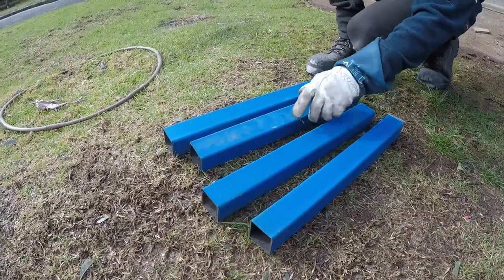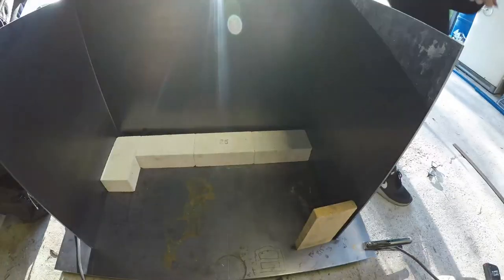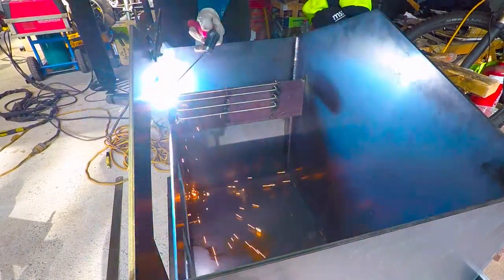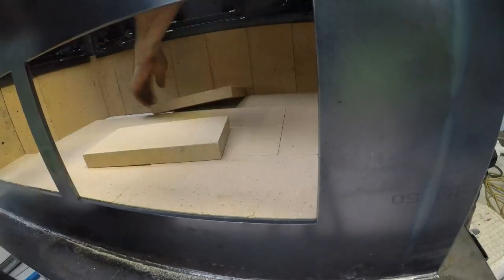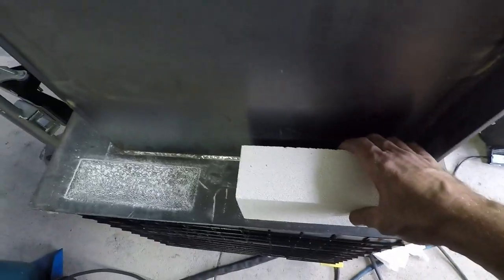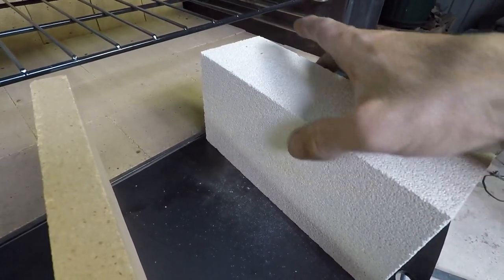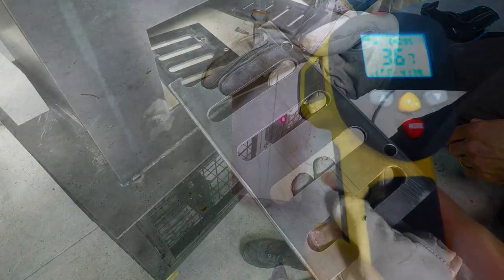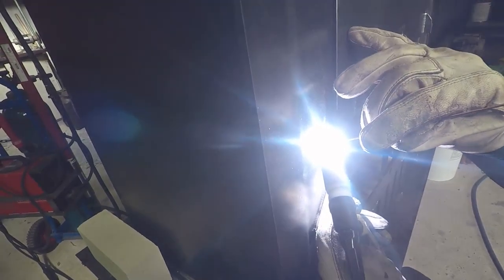Building a Wood Fired Pizza oven Part 1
This is my latest project, a bit of a change compared to the Race mower. I've made this a custom build making design improvements from a similar oven I'd owned previously for a few years